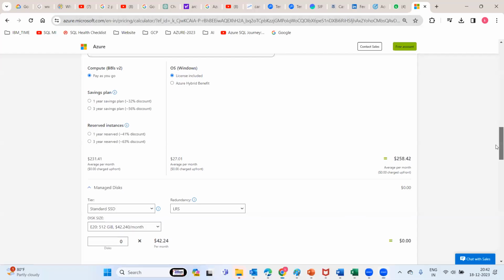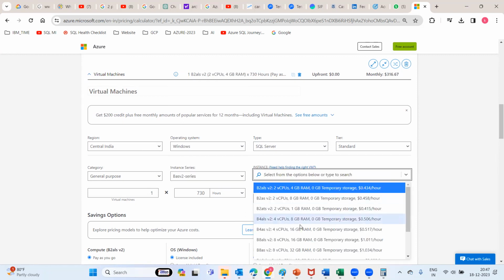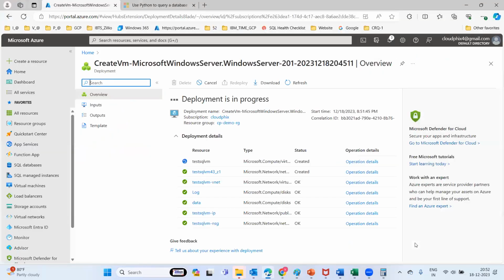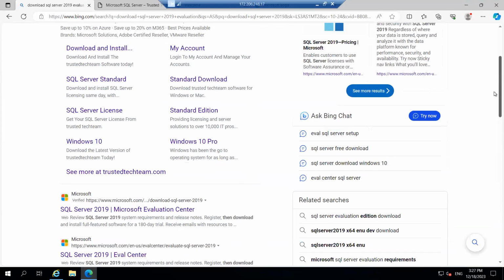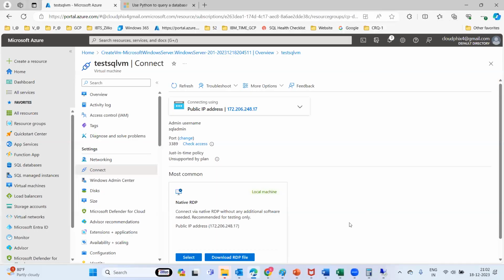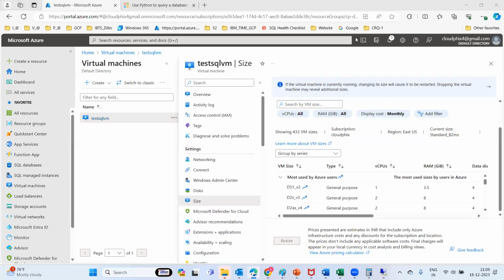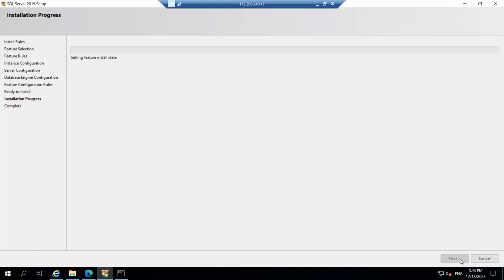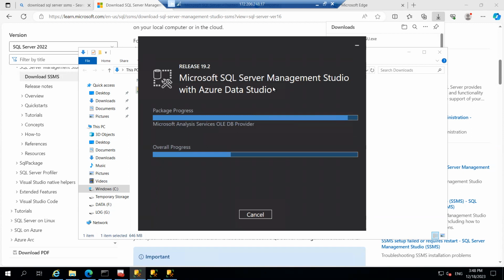Day 7 2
Excited to showcase a live demo session on seamlessly transitioning existing on-prem SQL software to Azure VM, running as SQL Server in the Cloud. Join me for a real-time use case, exploring the power of Azure for efficient and scalable database solutions.

Exciting news! Mark your calendars for the upcoming Batch of Azure SQL DBA & Database Migration scheduled on 5th Jan 2024.